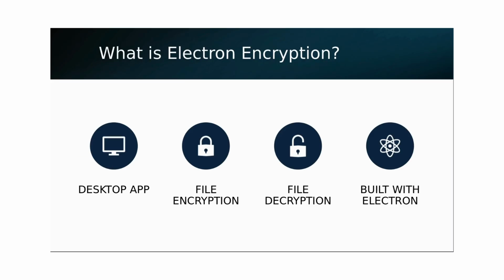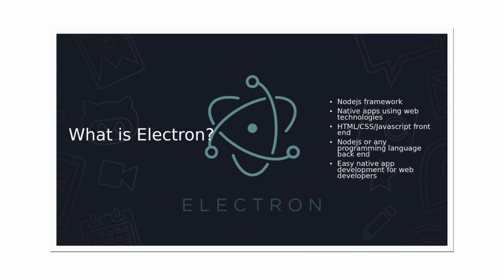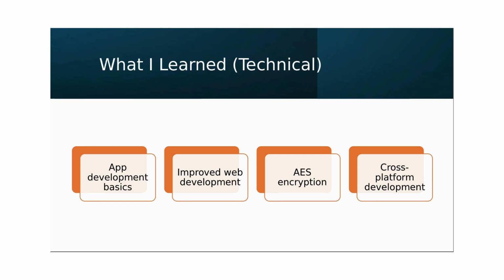Electron Encryption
Final project presentation for CSC 450, Fall 2024, for the Berea College Computer Science department and Professor Wilbourne